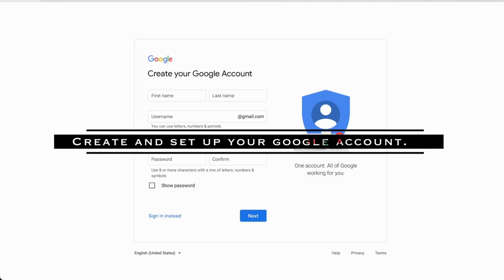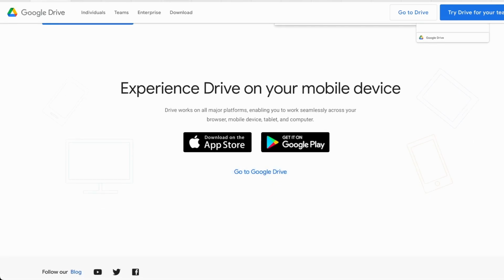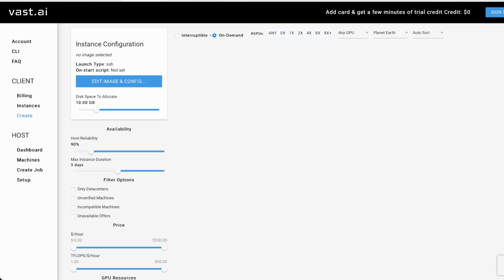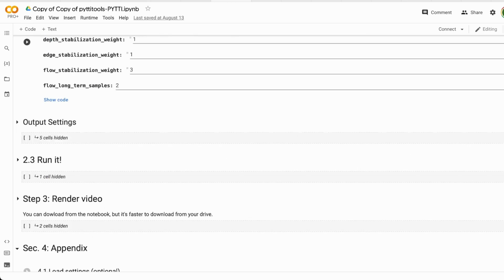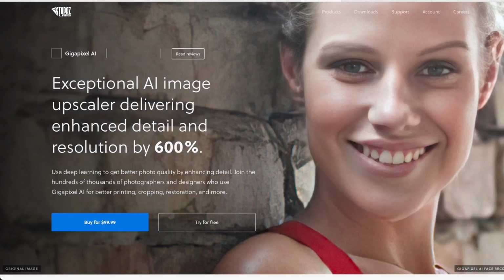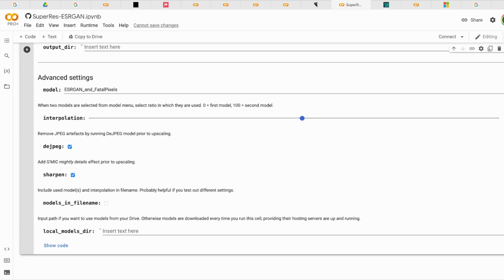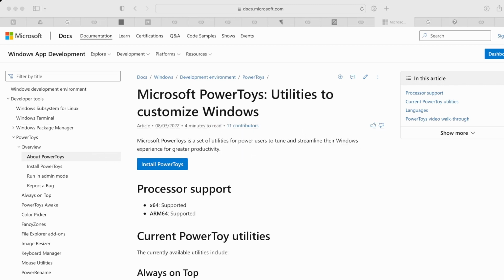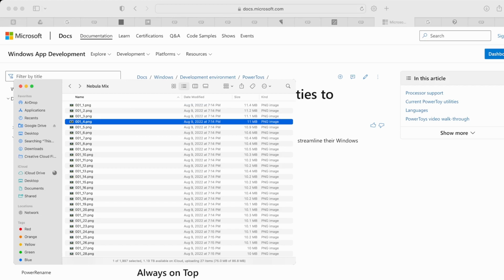AI Art Animation: Full Workflow Tutorial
I just launched my website! It's been a work in progress for months now, tweaking everything here and there, but it's finally live, and I'm very pleased with it! Feel free to check it out! Have a wonderful day!

I created a full workflow tutorial to create AI Art Animation! I have been waiting for this moment for a long time, and am very pleased that I have finally been able to publish this video. Here, you will find all you need and more in order to create AI Art Animations! Now, HOW exactly do you create STUNNING, BREATHTAKING, AMAZING animations?

Create and set up your google account. 1:12

Download Google Drive for Desktop 1:49

Access Google Takeout 2:09

Visit Google Colab and set up a Pro/Pro+ Account 2:42

Visit VAST.AI for On-Demand GPU Rentals 3:42

PYTTI-Tools 4:45

PYTTI 5:20

Disco Diffusion 5:35

Image/Video Upscaler: Topaz Gigapixel, Image Quality Bundle, Video Enhance AI 6:23

SuperRes ESRGAN 7:35

Frame Interpolation(FPS upscaler) 8:00
FlowFrames

Google FILM Colab Notebook 8:51

File Renamer: MAC OS: Native, Windows: Microsoft PowerToys 9:57

Audio 11:00

EpidemicSound(paid) 11:18

Video Editing and Post Production:
Da Vinci Resolve 17(4K, 30 FPS MAX) 11:37

Premiere Pro (Monthly Subscription: $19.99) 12:01

AI MANIFESTATION BY JP WITH A FOCUS IN DISCO DIFFUSION AND PYTTI 3D ANIMATIONS! ORIGINAL TEXT TO SPEECH SCRIPT!

I have spent a long time finding a passion/hobby that is as invigorating as this.

WORKFLOW:

iMAC
GOOGLE COLAB
GOOGLE DRIVE FOR DESKTOP
TOPAZLABS GIGAPIXEL

I'm ecstatic to extend a warm welcome to each of you as you embark on this incredible journey! 🚀✨
Join NOW to become an AI MANIFESTED MEMBER!